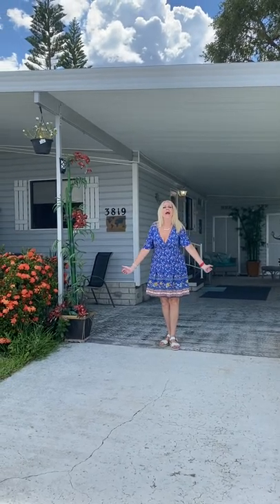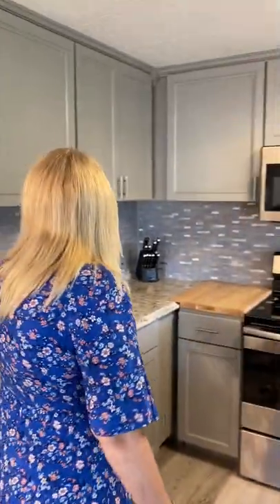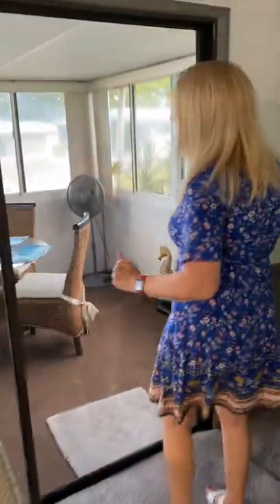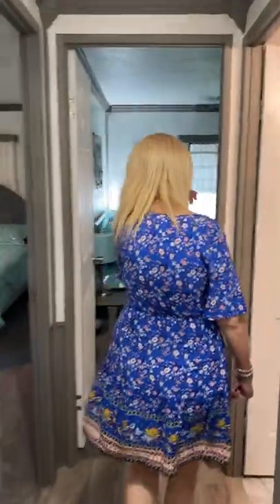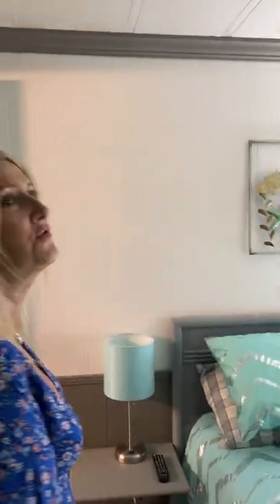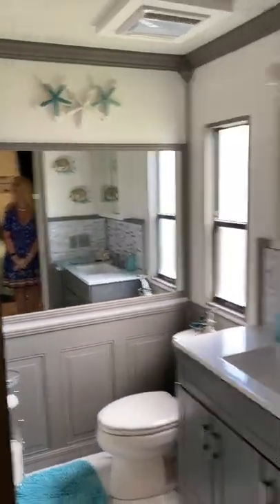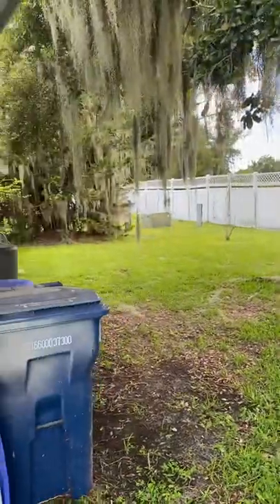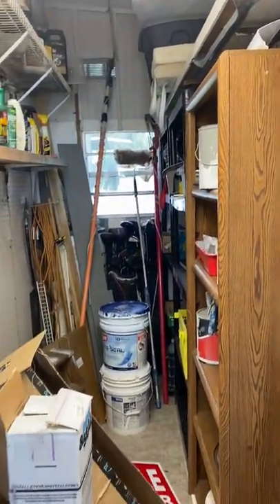Home for sale - Colony Cove Florida Mobile -3819 Countryside, Ellenton Fl - C2C MH Brad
Mobile Home for sale in Colony Cove - Newly updated 2br 2ba
All listing information is deemed reliable but not guaranteed and should be independently verified through personal inspection by appropriate professionals. Agent for - Coast to Coast Mobile Home Sales cannot guarantee or warrant the accuracy of this information, measurements, or condition of any property. Measurements are approximate. Lot rent is subject to change. Colony Cove is an age qualified (55+) five-star resort community of manufactured / mobile homes. The boasts 5 clubhouses, 5 heated pools, a riverfront pavilion and private fishing pier, a private marina, a fenced dog park (very pet friendly), tennis, shuffleboard, new pickleball courts, 2 new fitness rooms, 24-hour patrol, clubs for every interest, and much more. There are daily planned activities throughout the park.